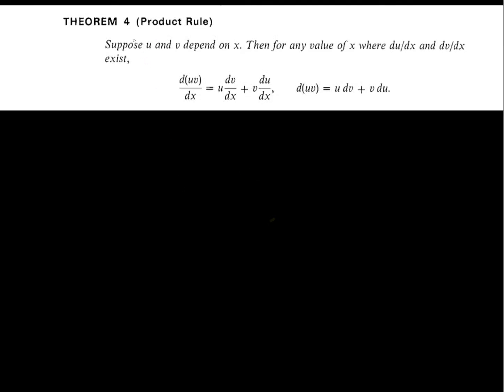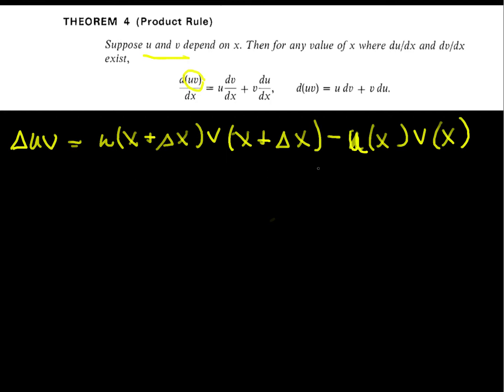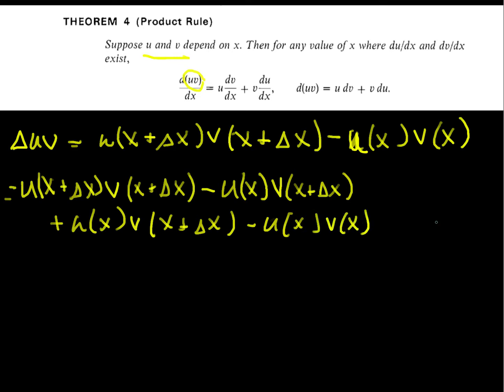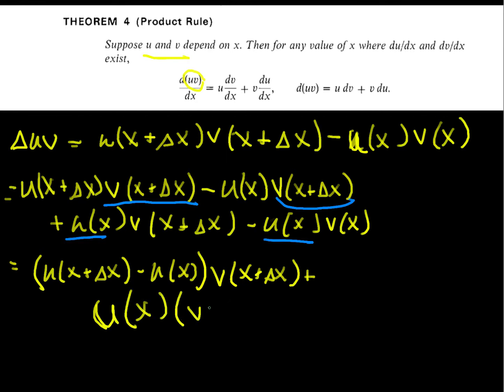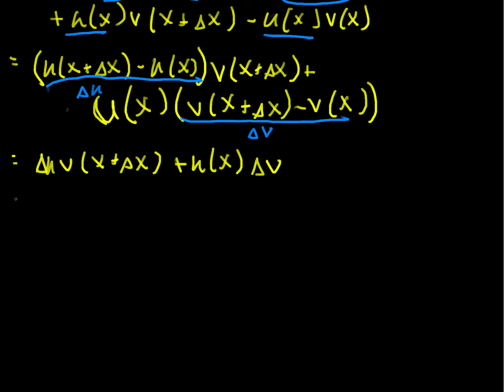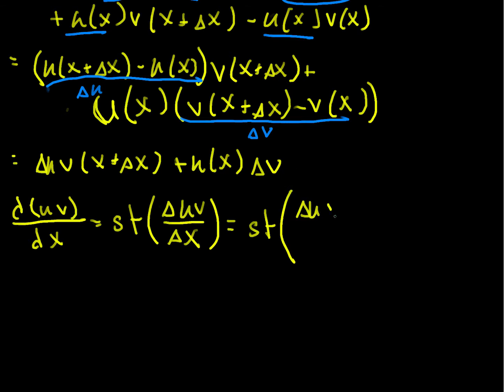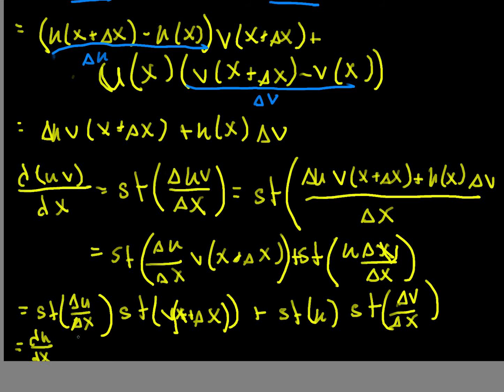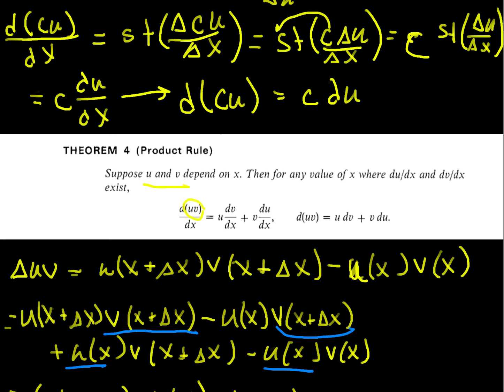Derivatives of Rational Functions (Section 2.3) Pt1b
Proof of product rule